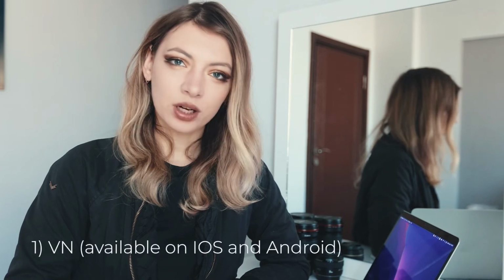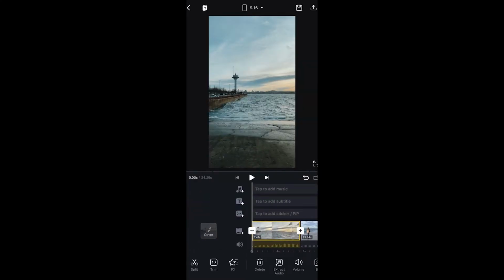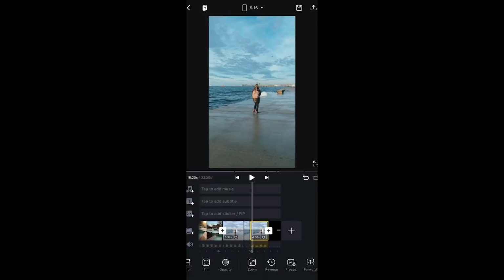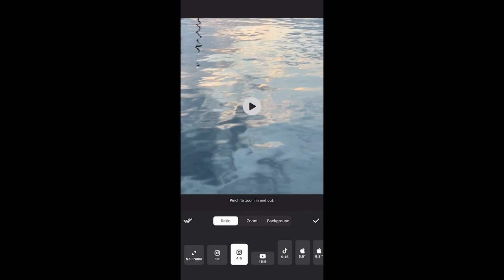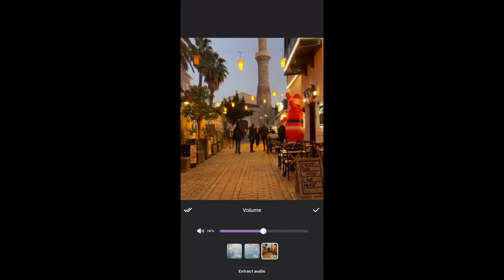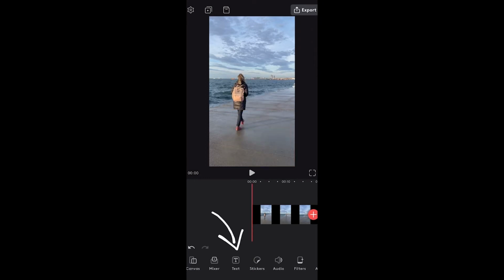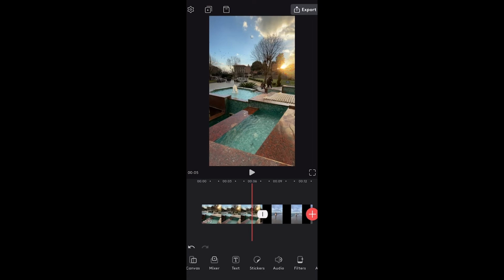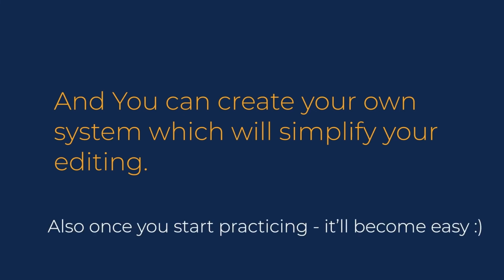My top video editing apps on iPhone | Creative Video Editing Course | Mobile Video Editing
Block 2: My go-to Editing Apps

 About the Course:
In this course I go through the basics of creative video editing and share secrets of my Instagram videos.

There're gonna be 10 Blocks:
1) The gear I use, Settings and Shooting
2) My go-to Editing Apps
3) Editing techniques: Masking
4) Editing techniques: Keyframes
5) Editing techniques: Use of Layers
6) Editing techniques: Reverse Video & Timelapse
7) Editing techniques: Chroma Key
8) Editing techniques: Transitions and Matchcut
9) Colour Correcting and Colour Grading
10) Adding Music
+ Bonus Lesson (Extra Apps for creative and quick video editing on your phone)